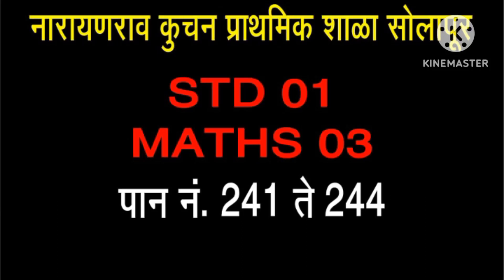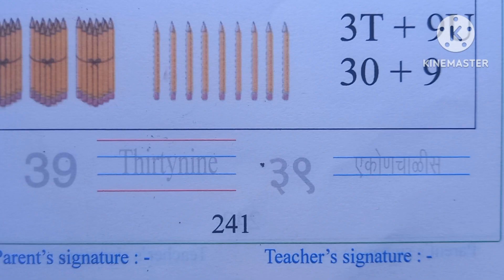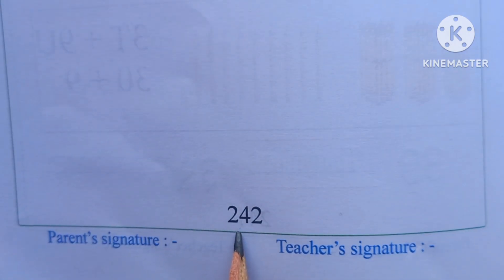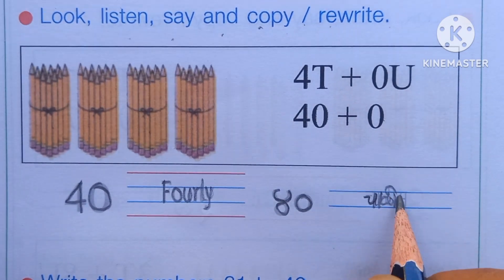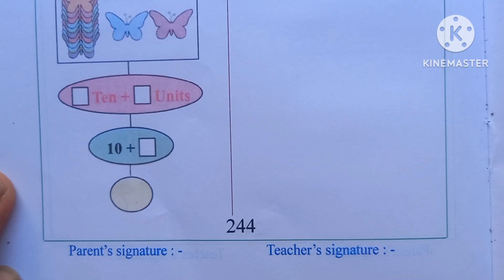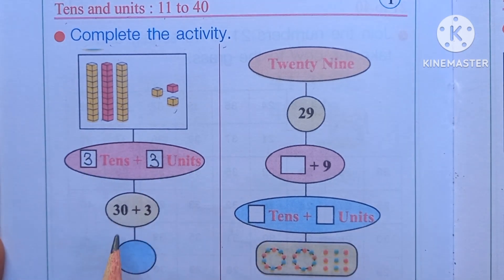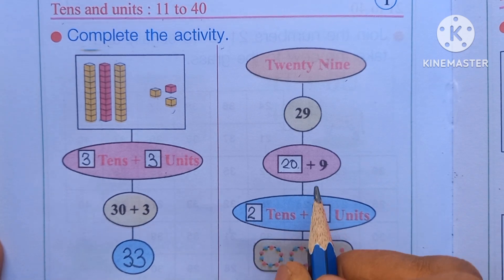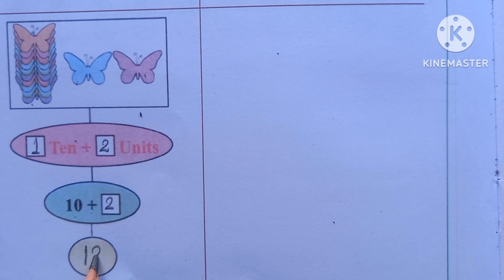Std 1 st ,Maths part 03,page no.241 to 244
This video is useful for students of 1st standard. It is based on basic maths.